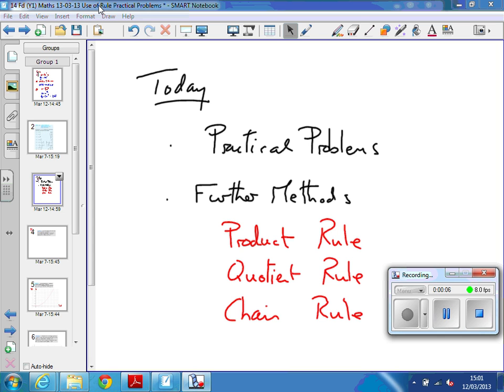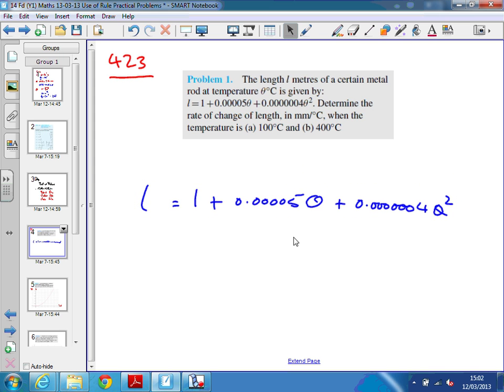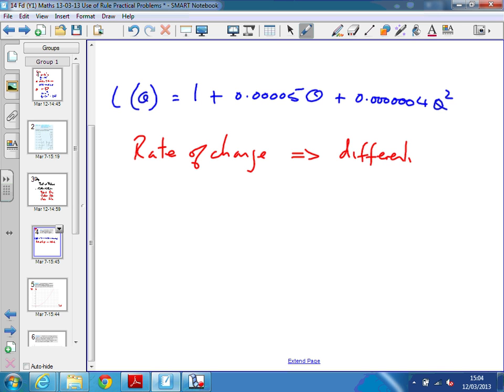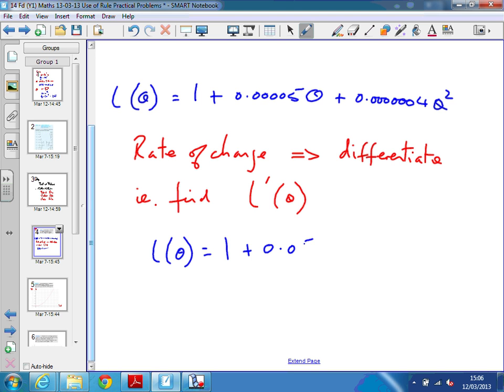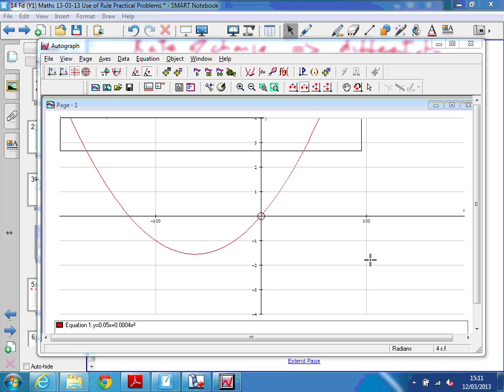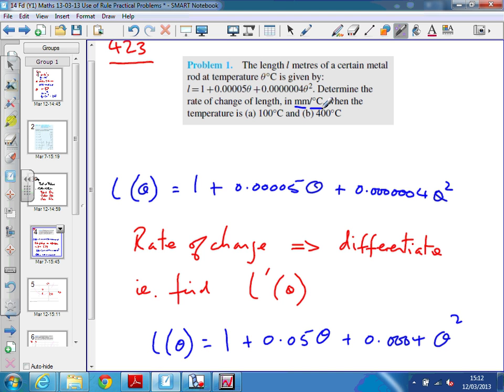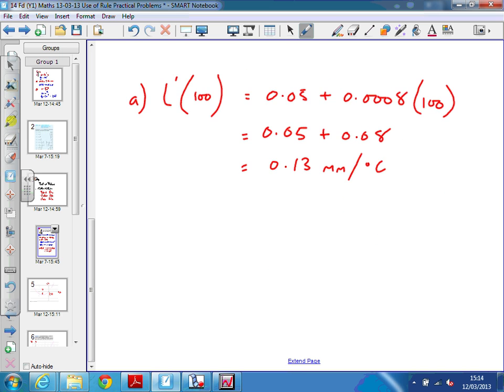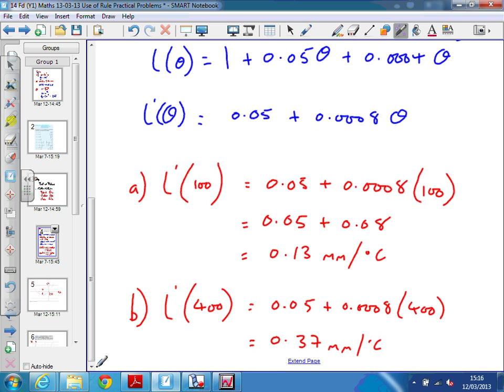14 Fd (Y1) Maths 13-03-13 Use of Rule Practical Problems page 423 worked problem 1